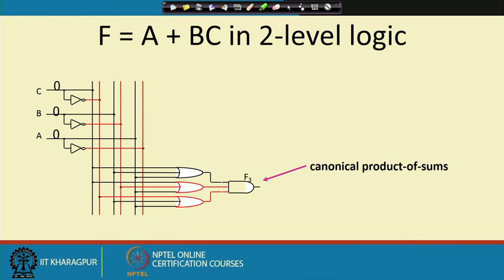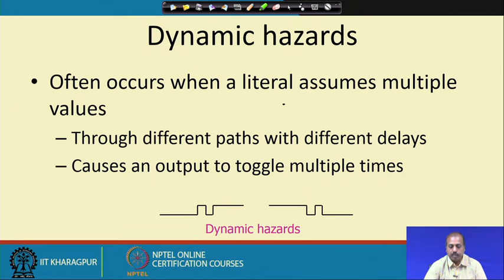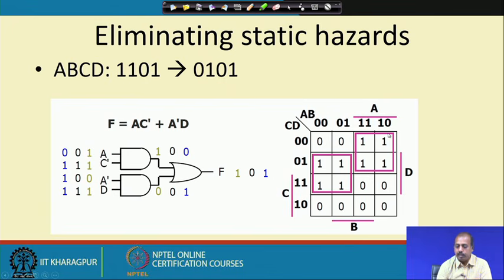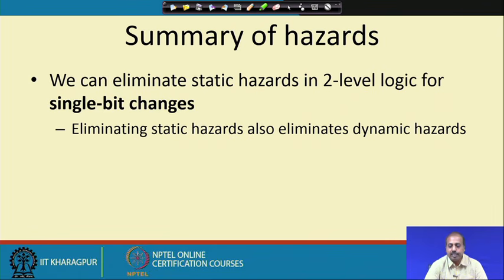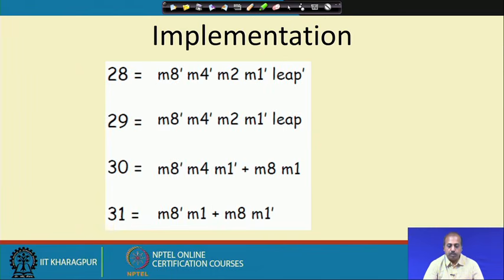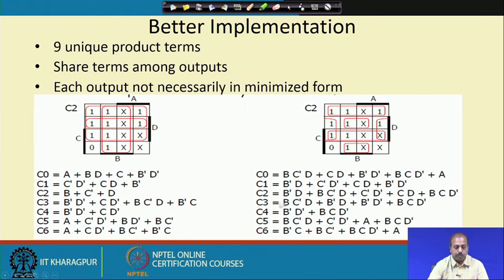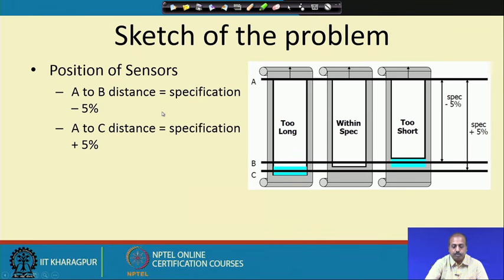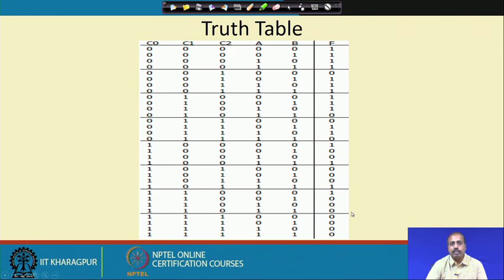Lecture 19: Logic Gates (Contd.)